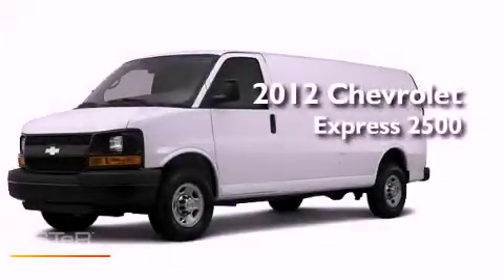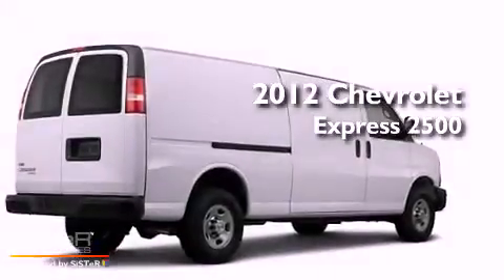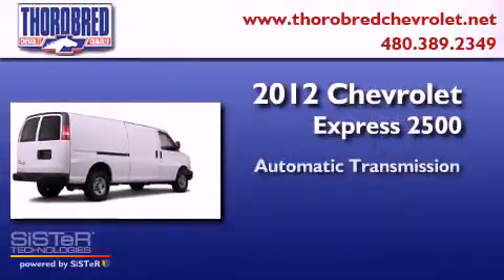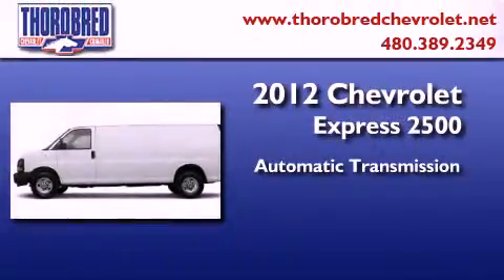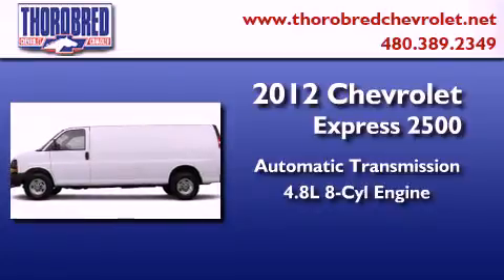2012 Chevrolet Express 2500 Chandler AZ 85225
Year : 2012
 Make : Chevrolet
 Model : Express 2500
 Engine : 4.8L 8 Cyl. Fuel Injected
 Trans . : 6 Speed Automatic
 Exterior : Summit White

 Stock : 125432

 2121 N. Arizona Avenue